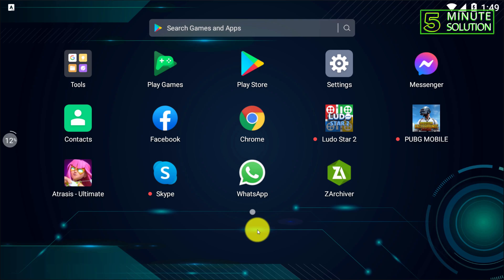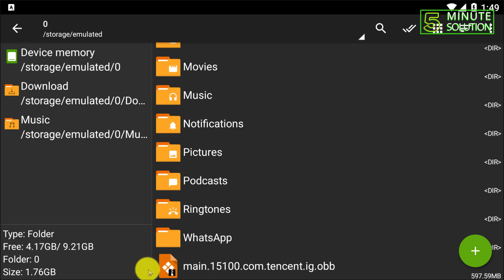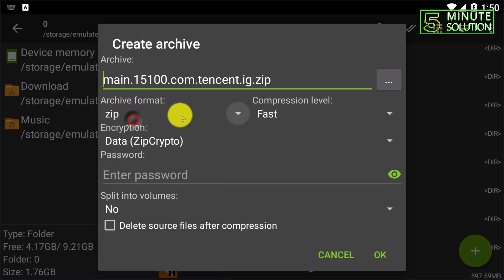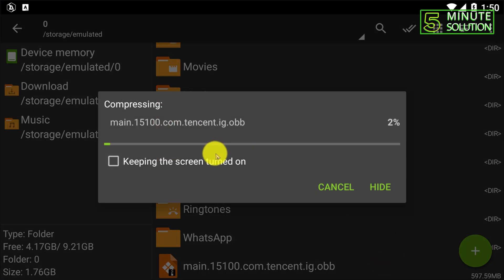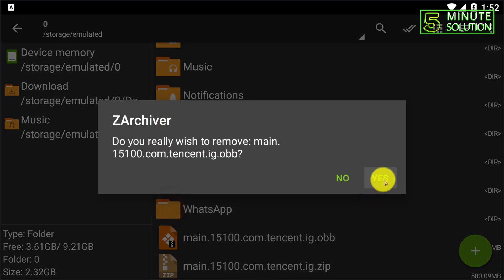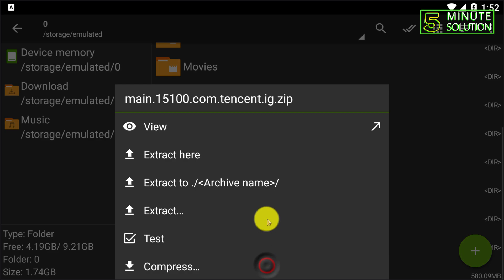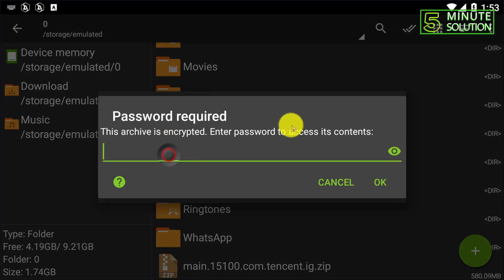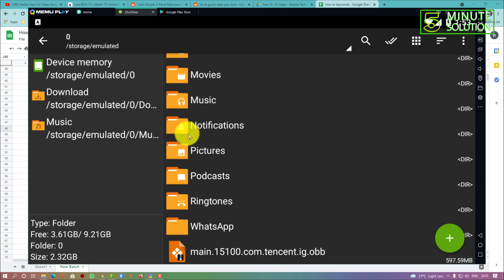How to set up password on zip file in Android 2025 [Easy]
How to set up password on zip file in Android 2024
Android Zip Encryption
Step 1: Locate the items that you want to encrypt to a ZIP file. You can encrypt entire folders, any sub-folders, and specific files. Step 2: Tap-and-hold one item and choose Multi Select from the menu. Step 3: Select each item you want encrypted by tapping them.